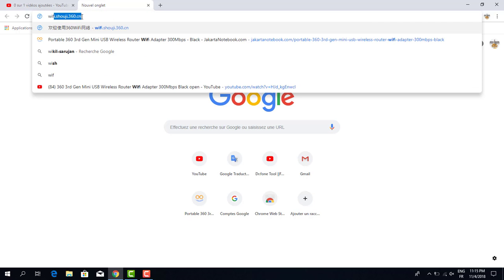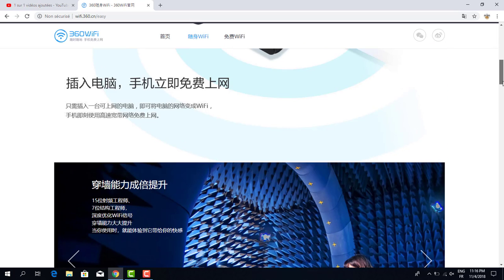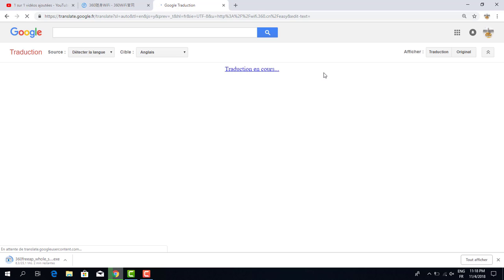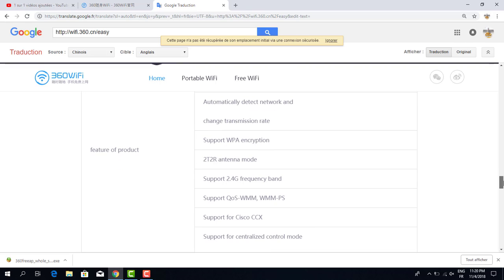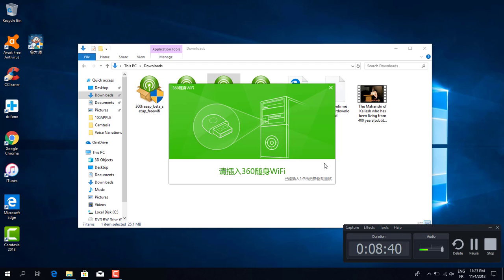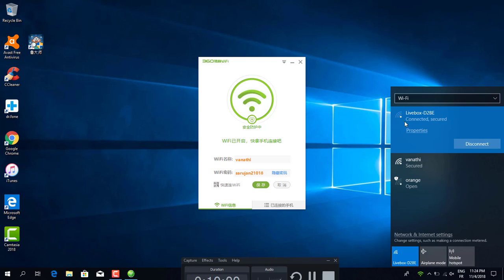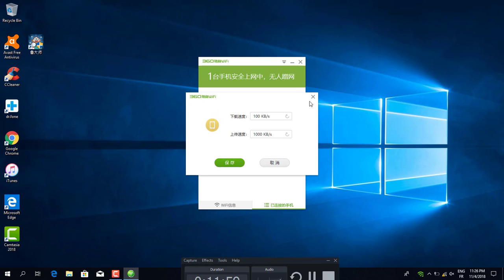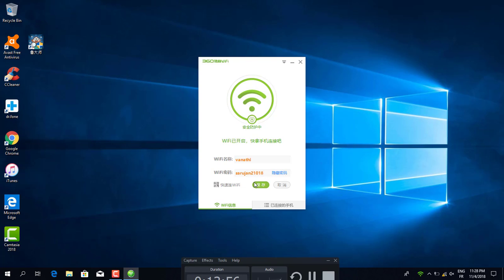How to install 360 3rd Gen Mini USB Wireless Router Wifi Adapter 300Mbps Black open